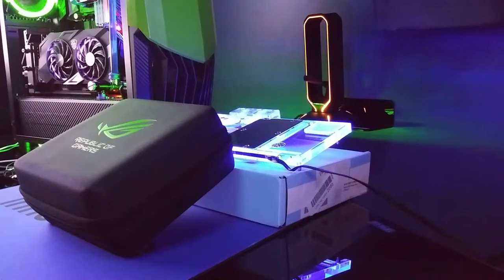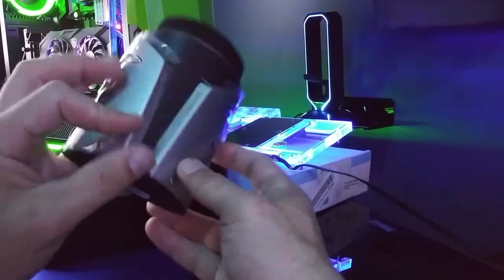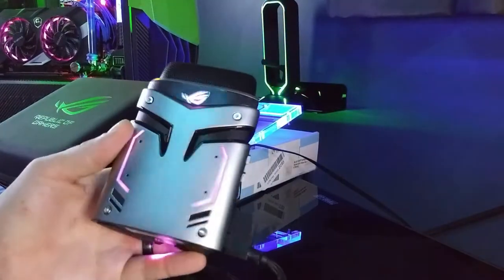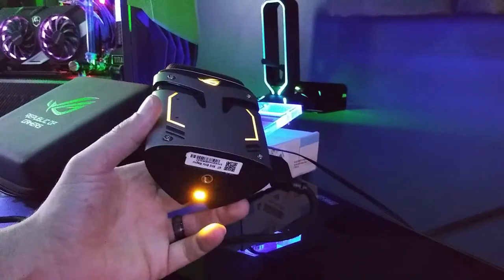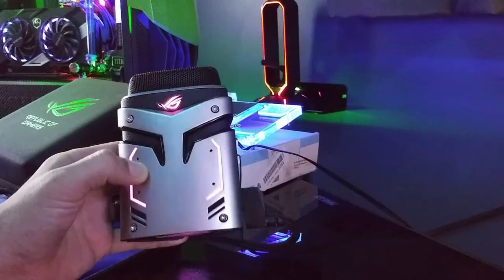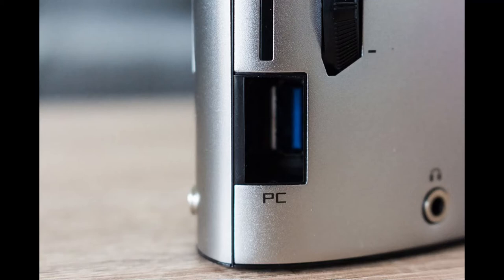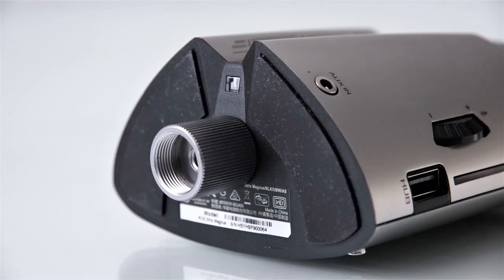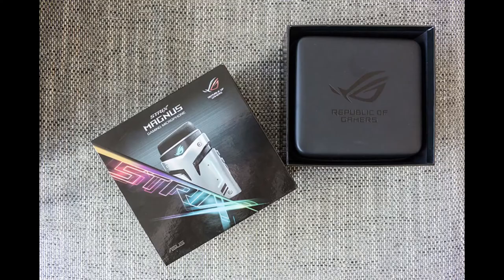Asus ROG Strix Magnus USB Condenser Gaming Microphone with Aura RGB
Asus ROG Strix Magnus. RGB GAMING .. MICROPHONE... check it out... its works great and looks even better .

_ LINKS BELOW_

STRIX MAGNUS